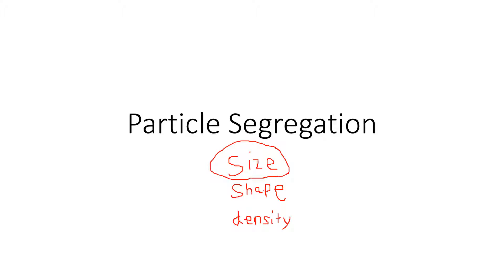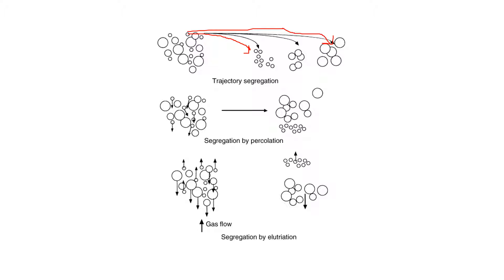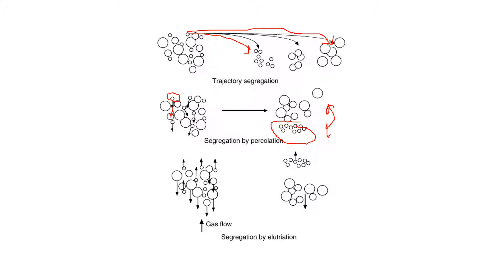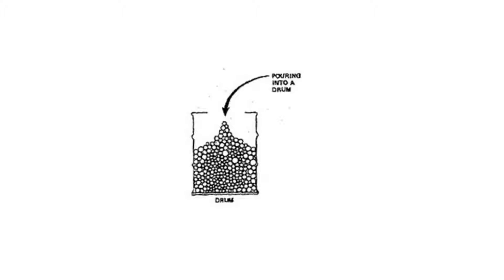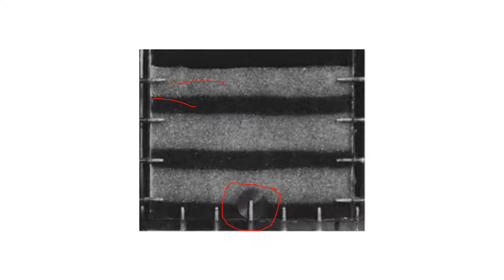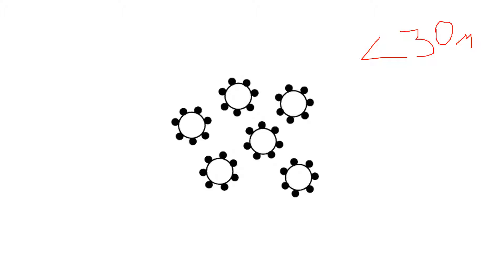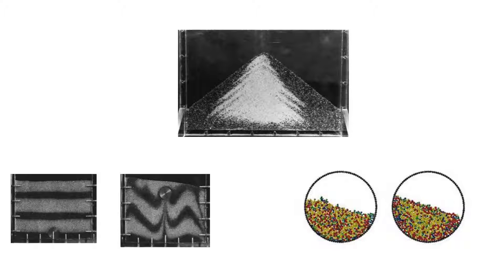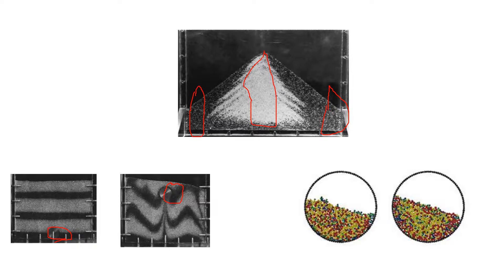Particle Technology Topics - Particle Segregation